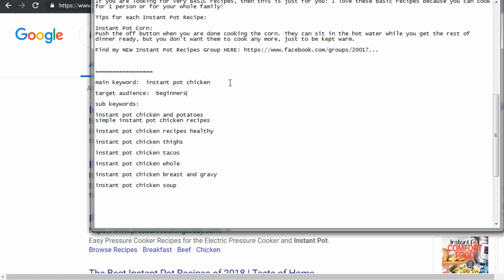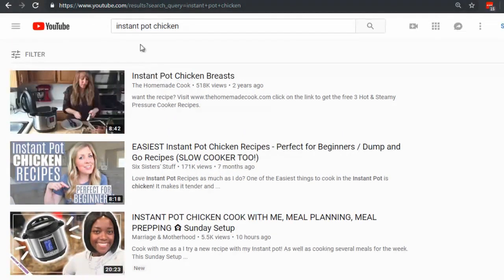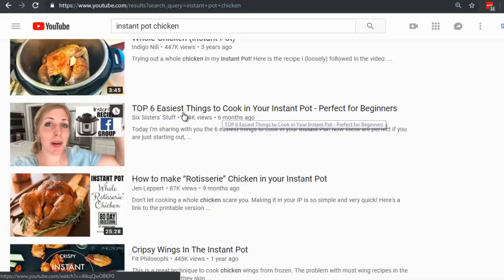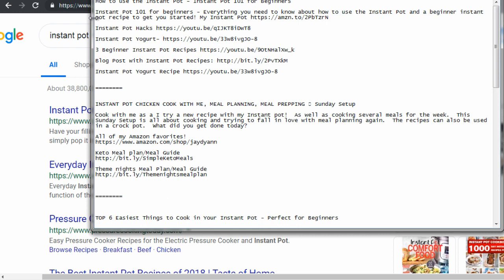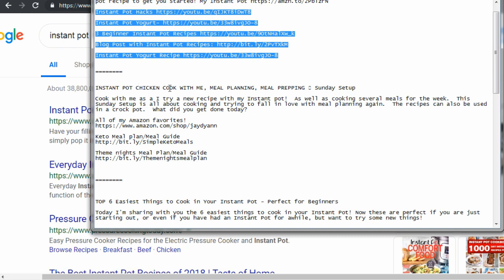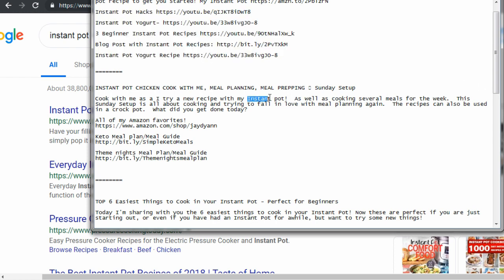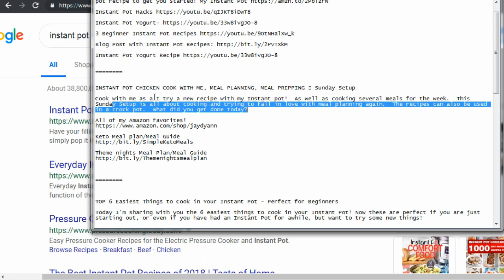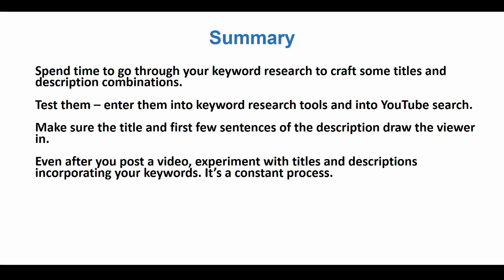How To Drive More Traffic To Your YouTube Channel A Beginners Guide To SEO Keywords Video Strategies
A Successful YouTube channel starts even before the first video is even created"
The real and still is the most effective way to drive more traffic to your YouTube Channel & A Complete Beginner's Guide to Search Engine Optimization. Keyword Research, Video Strategies and so on.
From the bare basic tips and to the vey beyond.
This is lesson number one. Introduction To Growing YouTube Traffic.

You have a YouTube channel? or an idea for one?. but you're new to the whole world of search engines and keywords and traffic. you're a little bit overwhelmed by all the information out there.?
where do you even start?                                                                                                                 we're here to simplify things for you, the beginner. it seems like a lot of the information online is targeted at experienced youtubers. business owners or ambitious entrepreneurs trying to grow their email lists or sales funnels or businesses.

Maybe you just want to produce simple videos for fun or you're just trying to dip your toes into experiment before going on to bigger goals. we were just like you a few years ago. we just wanted to make YouTube videos to share some of our thoughts and ideas
we really didn't know what we were doing. a lot of the ideas in this course are meant to be simple and straightforward because these were the ideas that we ended up latching onto. will hopefully save you hours of searching online through articles and videos most of which is obsolete because youtube and google are always changing their algorithms.
We're going to guide you step by step, but live screen cats and walk through. will cover how search engines work and how to optimize your youtube channel and videos all the way.

From the descriptions to the thumbnails and everything in between. ultimately relies upon giving users the best search results for the content that these users are searching for. don't forget that content is king. having a successful YouTube channel starts even before the first video is even created, and we're gonna guide you through that. we're going to guide you through what YouTube actually looks. and how to build from scratch channel and videos that is built from the ground up to get traffic. getting traffic is all about using every small edge you can from the title to the thumbnail to the length and content of the video itself. let's start with the basics. if you typed in anything into the YouTube search bar in this case, let's type in what digital cameras should i buy. you're gonna get a bunch of videos and search results, so why are these videos showing up as the top search results, a lot of things contribute to. the title, the thumbnail, the description, all of these if you can optimize, we'll get you moving to the top of these search results. but even beyond just title description and thumb nails driving traffic to your video also relies on good content. you two pays attention. to not just videos that are clicked on, but the engagement of those videos and the content of those videos, and so we're gonna talk about this in this course. how to increase engagement in in your in your content that means likes, dislikes, comments. how to get more reviews.

If you find these course to help you out of even some of the tools
Follow me on my new social media accounts & my new Social Media Marketing's Tool Kits website where you can  find free Marketing tools likes YouTube marketing tools, Instagram, Facebook Twitter, Email automation bots, eBook's Guides ,and methods
                                FREE MARKETING TOOLS